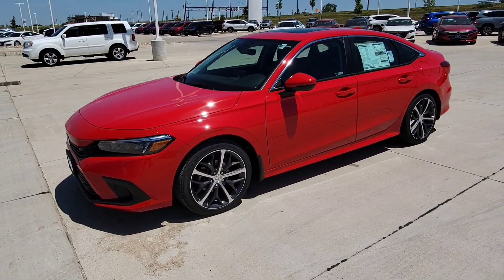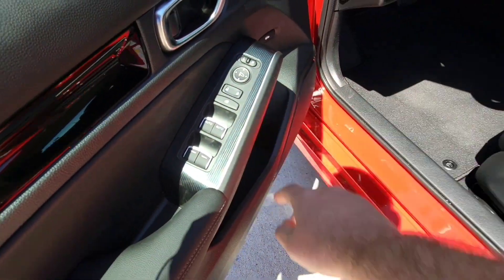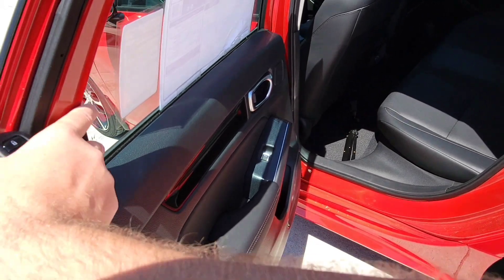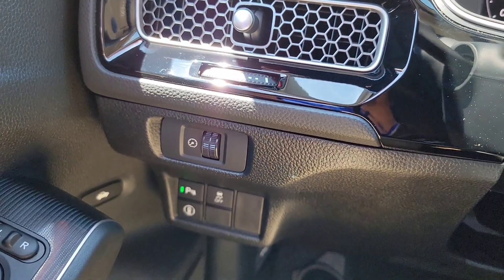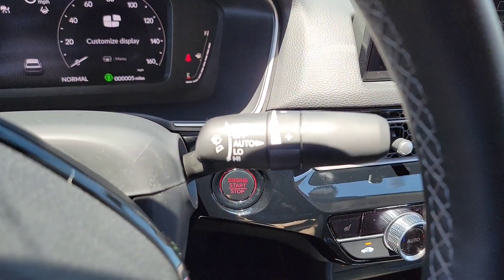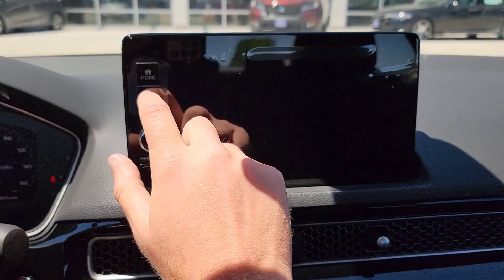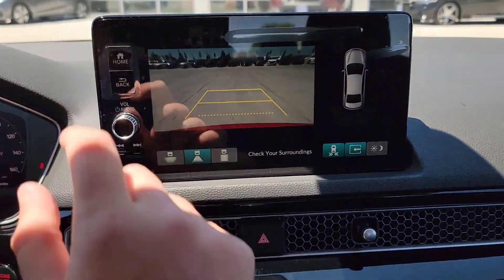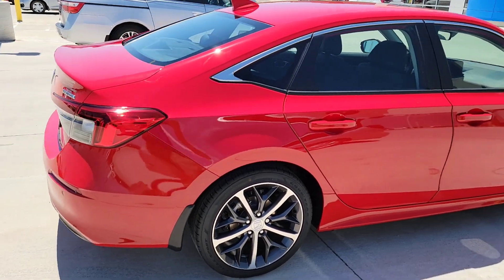2022 Honda Civic Touring Sedan Walk Around Review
Here's my video sharing all the standard features and functions of the new *2022 Honda Civic Touring* for those that are considering purchasing.

Timecodes:
0:00 2022 Honda Civic Sedan Intro Video
0:26 Window Sticker
1:00 Exterior Walkaround
4:27 Exterior Side view
4:53 Rear End and Truck
7:05 Rear Seats
9:06 Front seat / Driver Seat
10:40 At the wheel and Drivers interface 10.2 screen
15:02 9in Touchscreen and center console